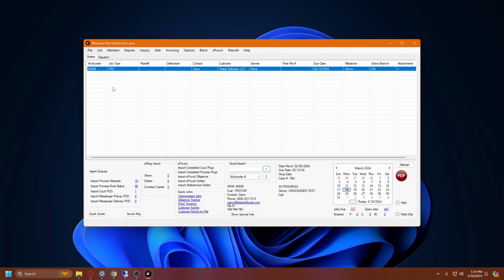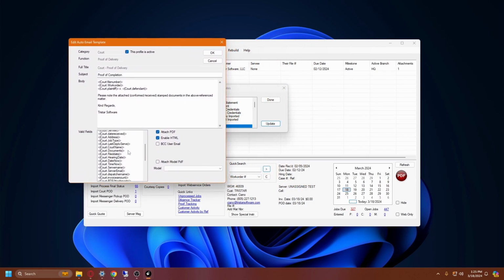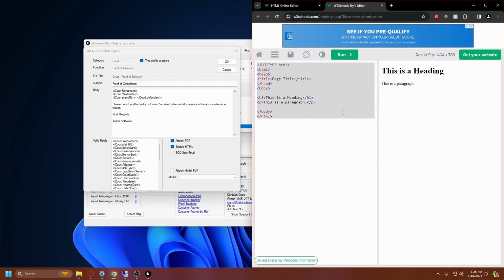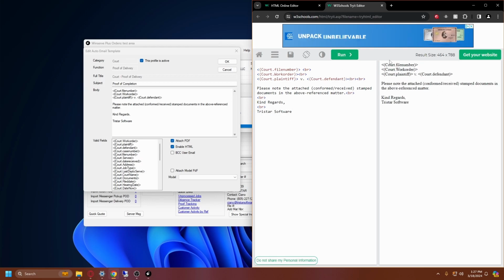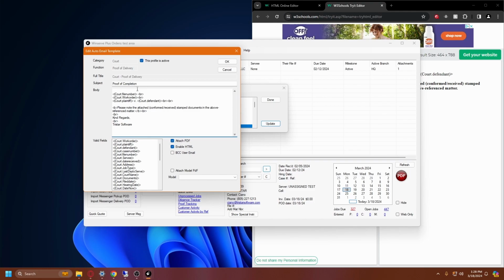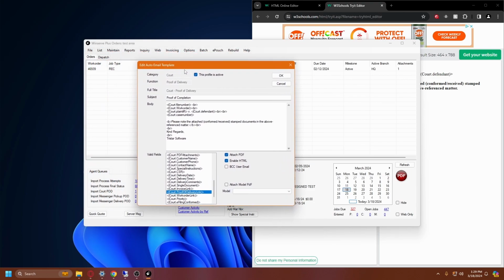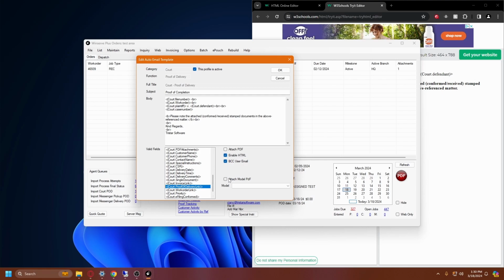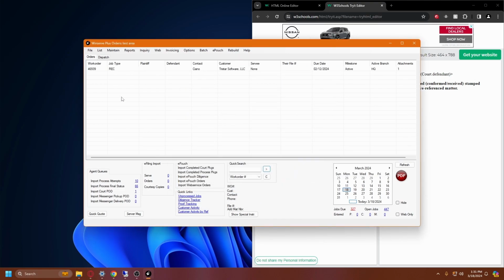How to update email templates in Winserve/Wincopy